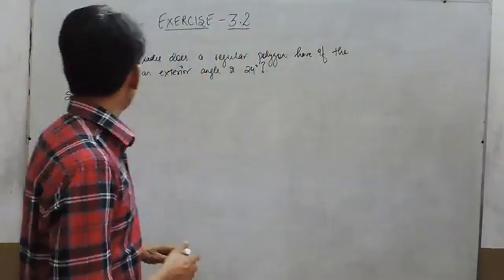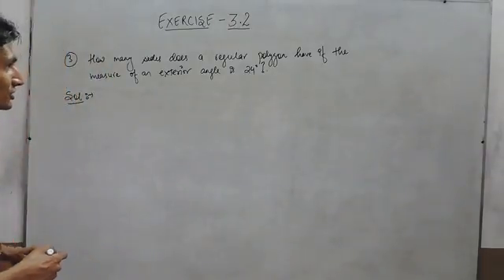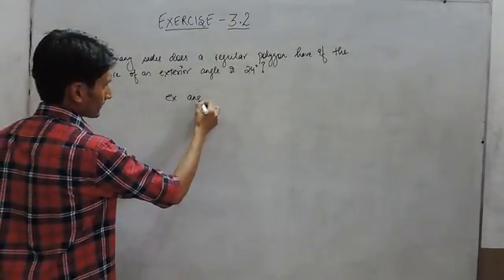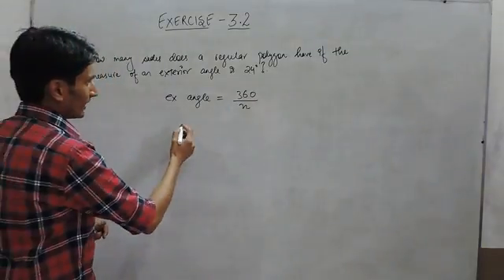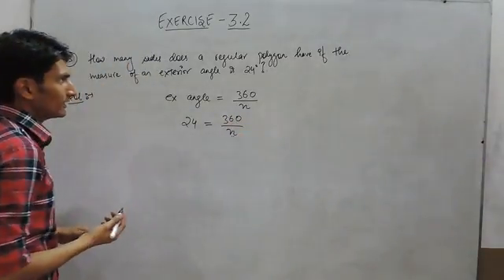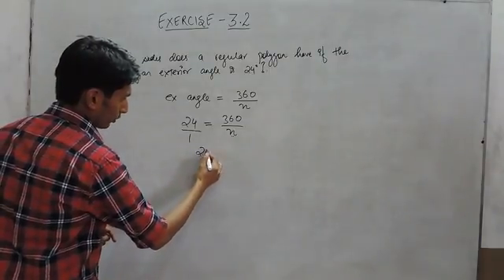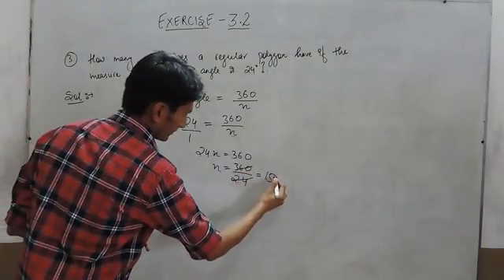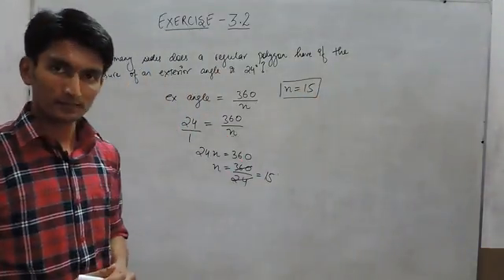Exercise 3.2 - Question 3 NCERT/CBSE Solutions for Class 8th Maths (Understanding Quadrilaterals)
In this video we are solving class 8th NCERT - Chapter 3 Understanding Quadrilaterals Exercise 3.2(Question-3).